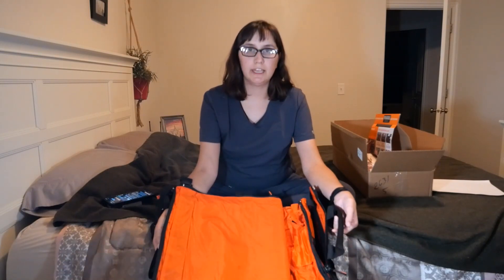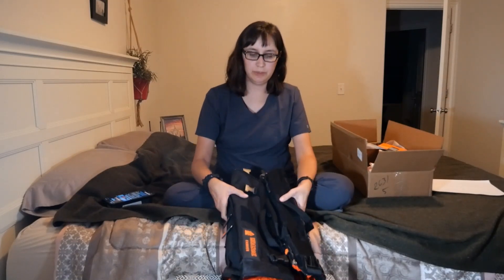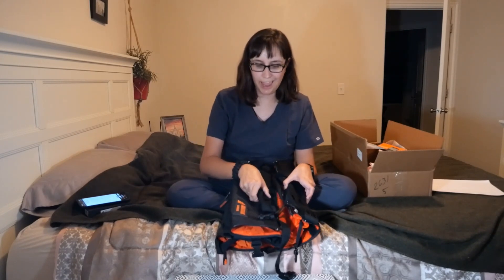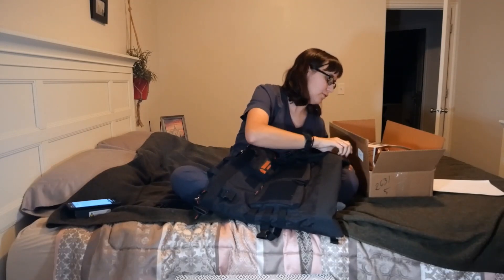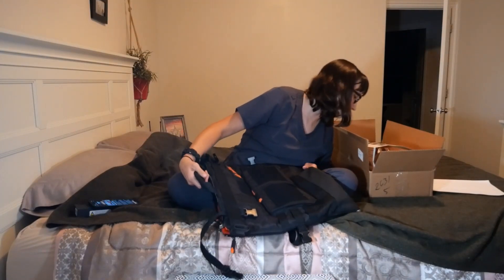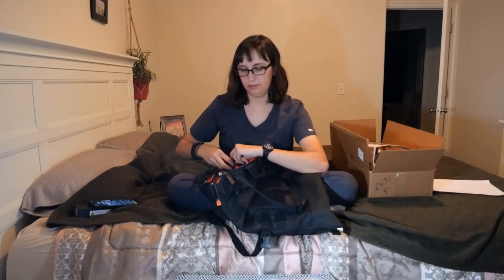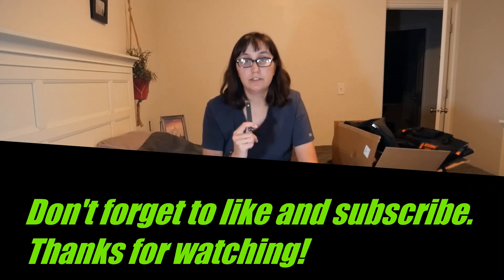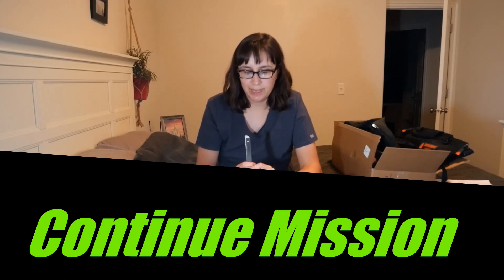Steel to reel l Replacement for not receiving gut hook knife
Edit: After reaching out to steel to reel, they clarified that the wrascal carrier is a replaced for failing to receive all the items in the last box. Im looking forward to recieving the actual subscription.